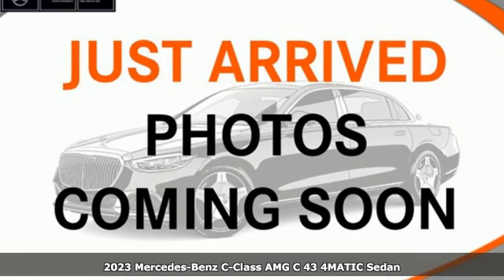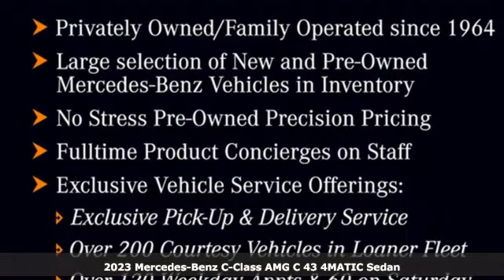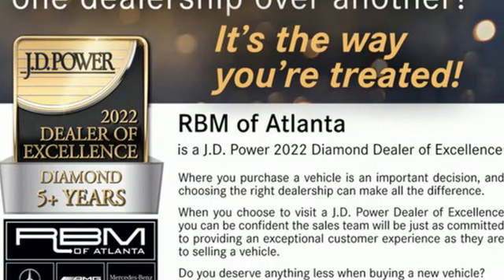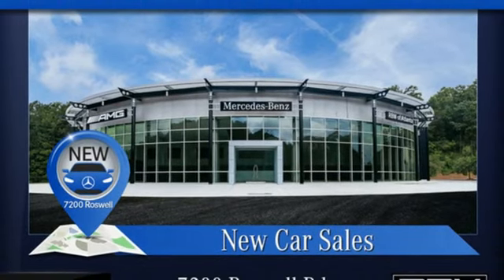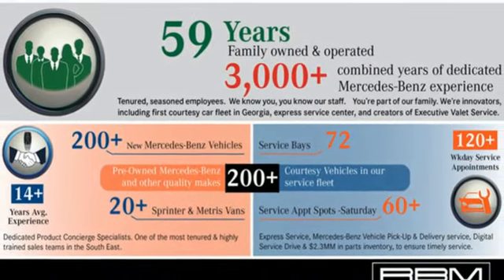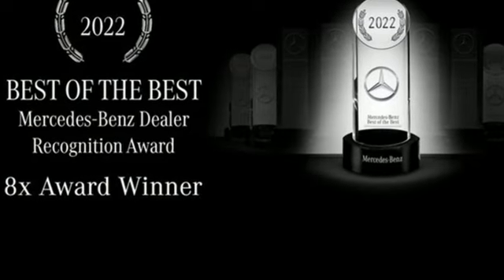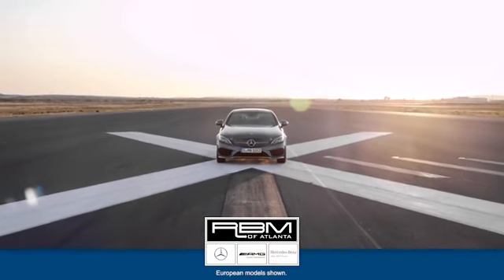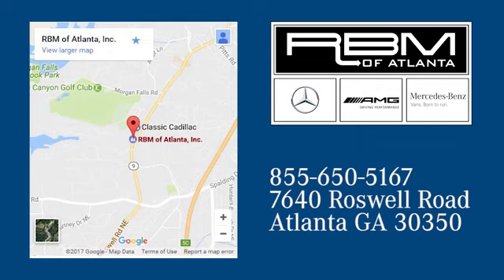New 2023 Mercedes-Benz C-Class Atlanta GA Sandy Springs, GA M35959 - SOLD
Year: 2023
Make: Mercedes-Benz
Model: C-Class
Trim: AMG C 43 4MATIC Sedan
Engine: 4 2.0 L
Transmission: Automatic
Color: Starling Blue Metallic
Interior: AMG Black
Stock #: M35959
VIN: W1KAF8HB4PR076193
WHEELS: 19 X 8J FR/19 X 9.5J RR AMG SPLIT 10-SPK -inc: Tires: 245/40R19 Fr & 265/35R19 Rr, Summer High-Performance Tires, TIREFIT Mobility Kit, STARLING BLUE METALLIC, SILVER DIAMOND PATTERN TRIM, SILVER DIAMOND PATTERN CENTER CONSOLE, PINNACLE TRIM PACKAGE -inc: all premium trim content, Sound Package, Online Music Streaming, Sound Personalization, Burmester 3D Surround Sound System, Multimedia Package, Head-Up Display w/AMG-Specific Content, MB Navigation, Augmented Video for Navigation, Enhanced Ambient Lighting, Inductive Wireless Charging, Late availability, MB NAVIGATION, DISTRONIC ADAPTIVE CRUISE CONTROL, BLACK, LEATHER UPHOLSTERY, AMG REAL PERFORMANCE SOUND, Window Grid Antenna. This Mercedes-Benz C-Class has a strong Intercooled Turbo Gas/Electric I-4 2.0 L/122 engine powering this Automatic transmission.*This Mercedes-Benz C-Class AMG C 43 Has Everything You Want *Voice Activated Dual Zone Front Automatic Air Conditioning, Valet Function, Urethane Gear Shifter Material, Turn-By-Turn Navigation Directions, Trunk/Hatch Auto-Latch, Trip Computer, Transmission: 9-Speed AMG SPEEDSHIFT MCT Automatic, Transmission w/Driver Selectable Mode and Oil Cooler, Tires: 245/45R18, Tire Specific Low Tire Pressure Warning, Systems Monitor, Smart Device Remote Engine Start, Smart Device Integration, Side Impact Beams, Seats w/Leatherette Back Material, Runflats MOE Extended Mobility, Right Side Camera, Remote Releases -Inc: Hands-Free Access Proximity Cargo Access, Remote Keyless Entry w/Integrated Key Transmitter, 2 Door Curb/Courtesy, Illuminated Entry and Panic Button, Regenerative 4-Wheel Disc Brakes w/4-Wheel ABS, Front And Rear Vented Discs, Brake Assist, Hill Hold Control and Electric Parking Brake.* Visit Us Today *Stop by RBM of Atlanta (South) located at 7640 Roswell Rd, Atlanta, GA 30350 for a quick visit and a great vehicle!

Address:
7640 Roswell Road